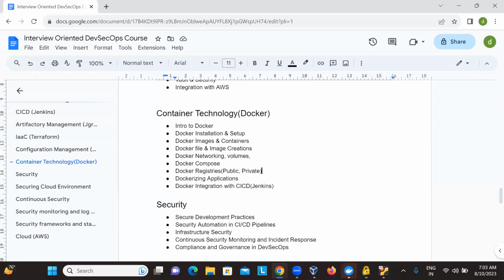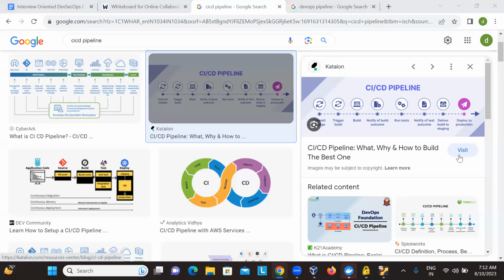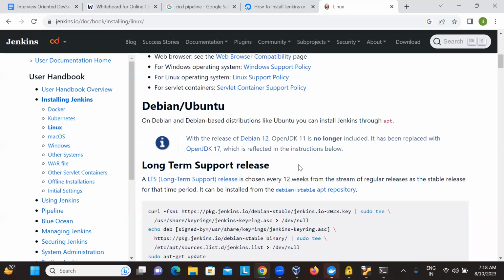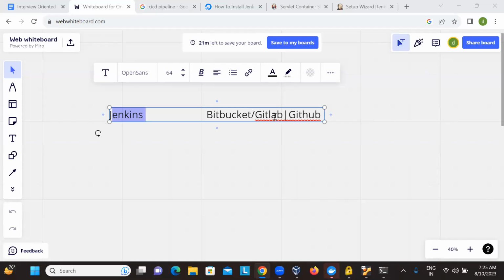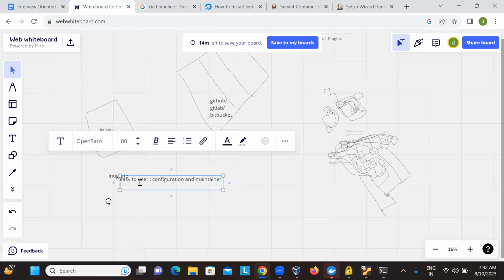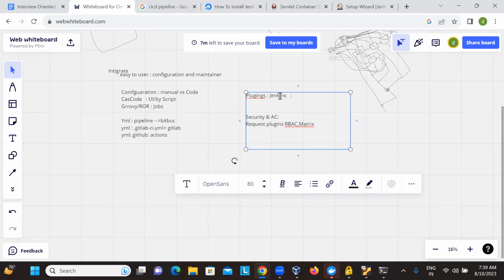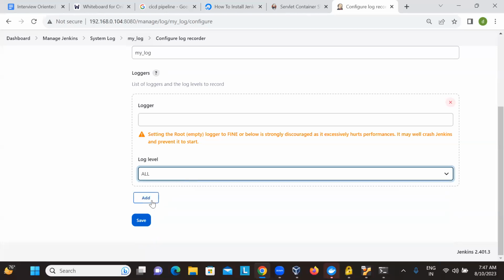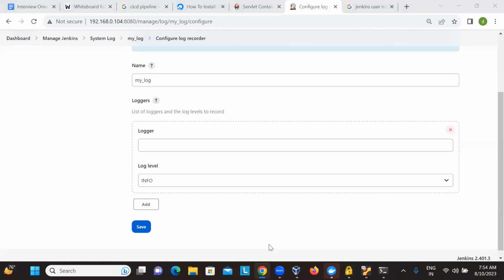Day- 9 What Is Jenkins? | Jenkins Tutorial For Beginners | DevOps Course | Infinite Pebble